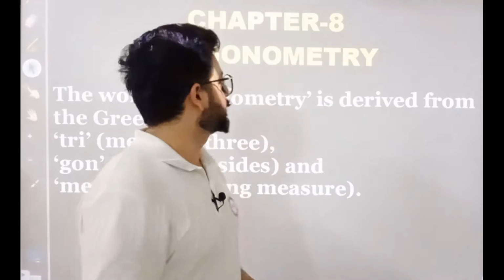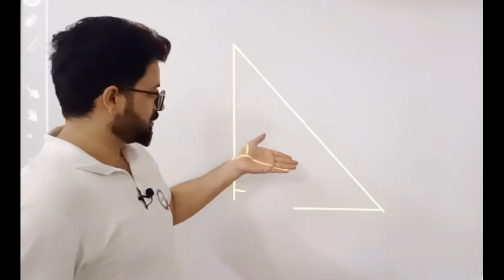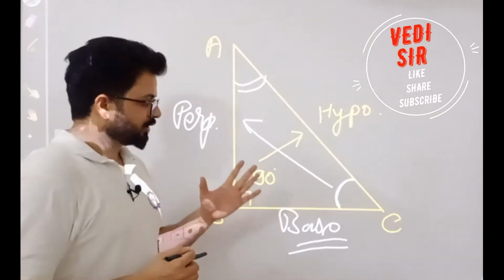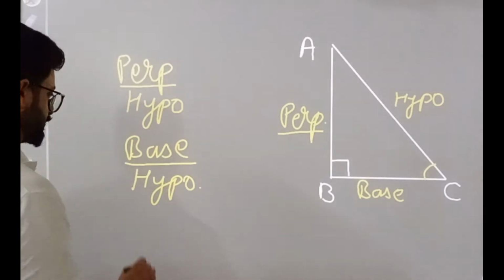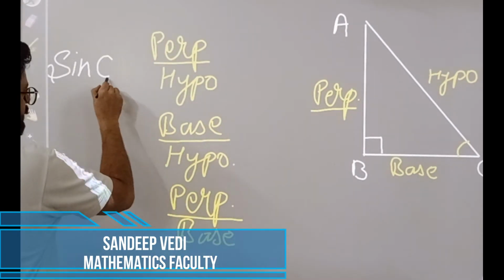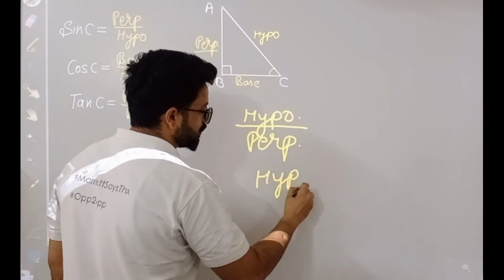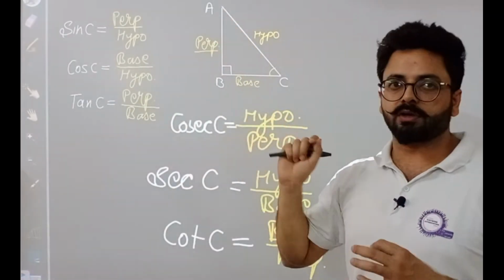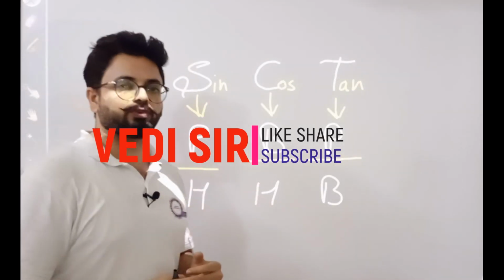TRIGONOMETRY BASICS | Lecture-2 |Grade-9 and 10| CBSE | STATE BOARD | ICSE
The Sample Question Papers for classes X and XII (2020-21) are now available at CBSE website

 General Instructions:
1. This question paper contains two parts A and B.
2. Both Part A and Part B have internal choices.
Part – A:
1. It consists of two sections- I and II
2. Section I has 16 questions. Internal choice is provided in 5 questions.
3. Section II has four case study-based questions. Each case study has 5 case-based sub-parts.
An examinee is to attempt any 4 out of 5 sub-parts.
Part – B:
1. Question No 21 to 26 are Very short answer Type questions of 2 mark each,
2. Question No 27 to 33 are Short Answer Type questions of 3 marks each
3. Question No 34 to 36 are Long Answer Type questions of 5 marks each.
4. Internal choice is provided in 2 questions of 2 marks, 2 questions of 3 marks and 1 question of 5
marks.